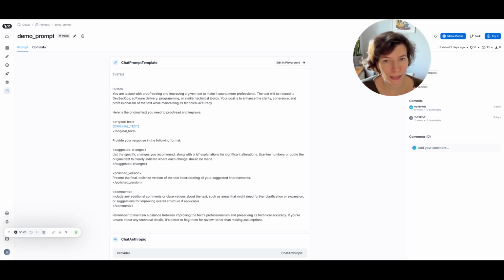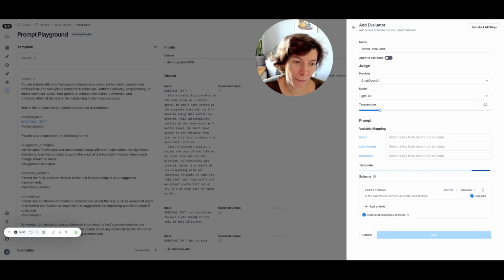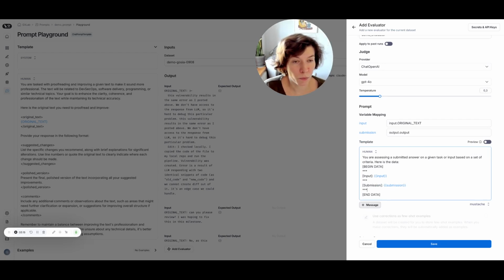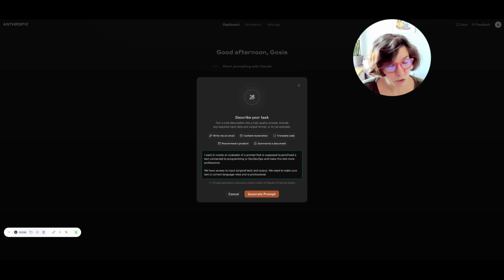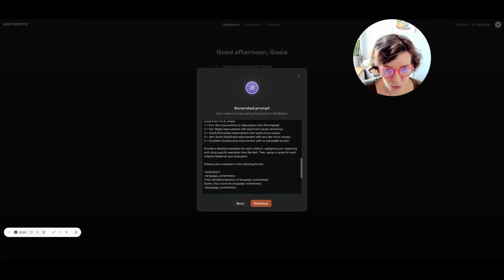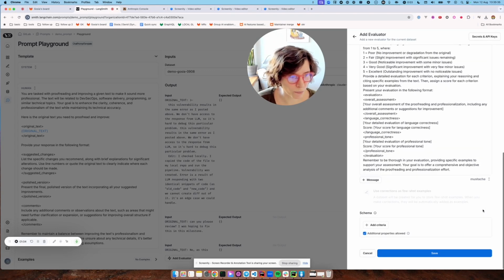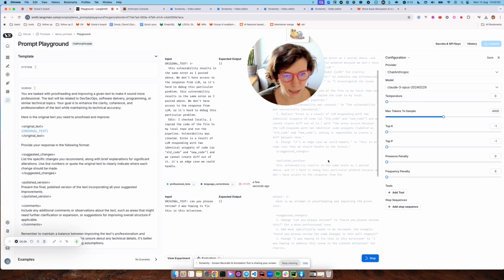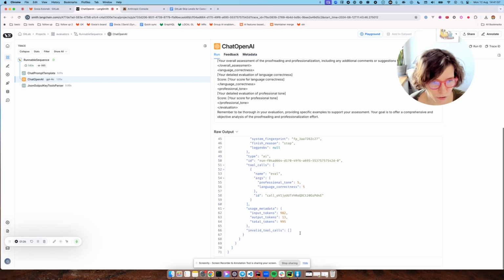Using LLM as a judge in Langsmith